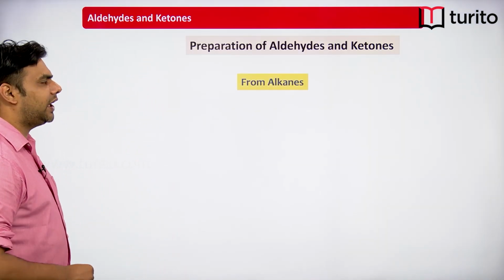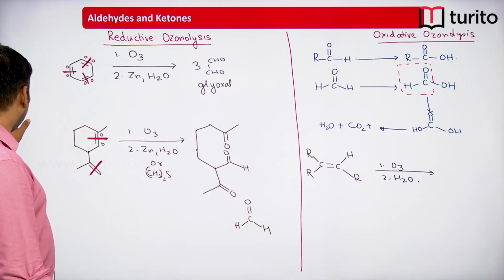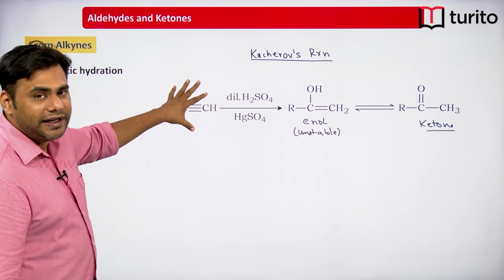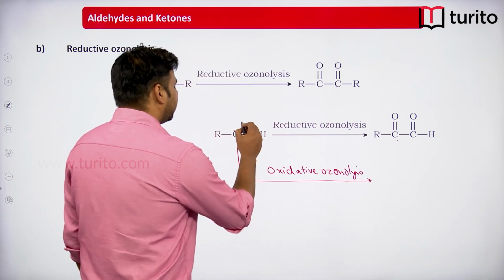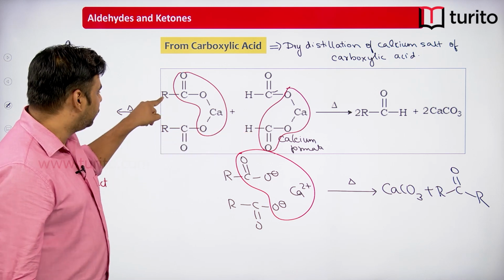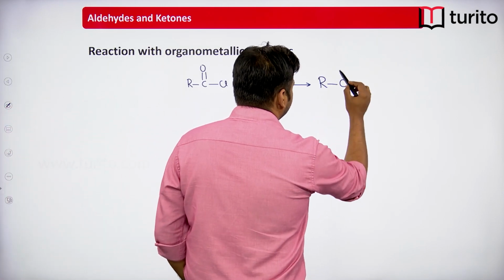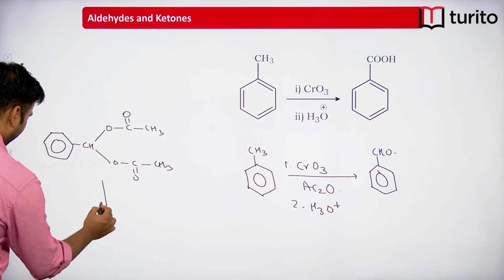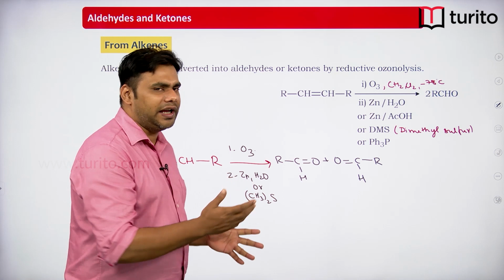12th Chemistry - IIT-JEE - Carbonyl Compounds - Methods Of Preparations Of Aldehyde And Ketones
Aldehydes and ketones are organic compounds that can be prepared through various methods, often involving the oxidation of different starting materials. Here's a brief description of some common methods for the preparation of aldehydes and ketones:

Oxidation of Alcohols:

Aldehydes can be prepared by the partial oxidation of primary alcohols. The oxidation is typically achieved using mild oxidizing agents such as pyridinium chlorochromate (PCC) or chromic acid (CrO₃/H⁺).
Ketones are obtained from the oxidation of secondary alcohols. This reaction requires stronger oxidizing agents, such as potassium dichromate (K₂Cr₂O₇) or acidified potassium permanganate (KMnO₄).
Ozonolysis of Alkenes:

Ozonolysis of alkenes, followed by reduction, can lead to the formation of carbonyl compounds. When the alkene is terminal, it results in an aldehyde; for internal alkenes, it produces ketones.
Friedel-Crafts Acylation Reaction:

This reaction involves the acylation of aromatic compounds using an acyl chloride or an acid anhydride in the presence of a Lewis acid catalyst, typically aluminum chloride (AlCl₃). It leads to the formation of aryl ketones.
Hydration of Alkynes:

Alkynes, when treated with water in the presence of an acid catalyst such as sulfuric acid (H₂SO₄), undergo hydration to form carbonyl compounds. Terminal alkynes yield aldehydes, while internal alkynes give ketones.
Oxidative Cleavage of Alkenes:

Alkenes can be subjected to oxidative cleavage using hot potassium permanganate (KMnO₄) or ozone (O₃) followed by a reductive workup. This process leads to the formation of aldehydes and/or ketones depending on the structure of the starting alkene.
Cannizzaro Reaction:

This is a disproportionation reaction in which formaldehyde is produced from the self-reaction of an aldehyde in the presence of a strong base. One molecule of the aldehyde is oxidized to the corresponding carboxylic acid, while another molecule is reduced to form the aldehyde.
These methods offer diverse routes to synthesizing aldehydes and ketones from different starting materials, allowing for versatility in organic synthesis. The choice of method depends on factors such as the nature of the starting material, the desired product, and the specific conditions required for each reaction.